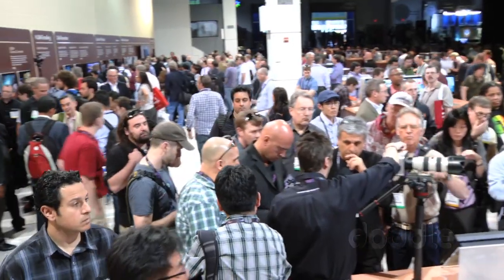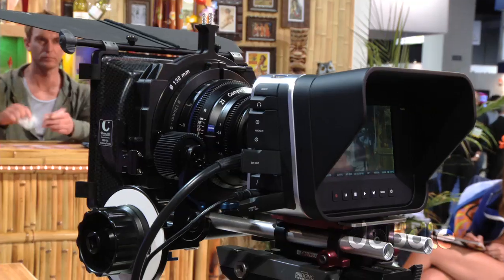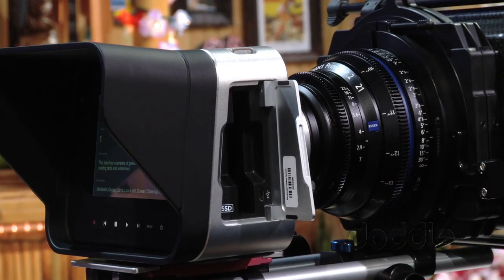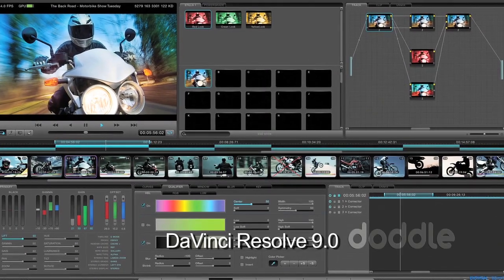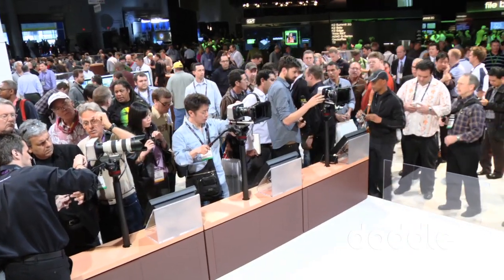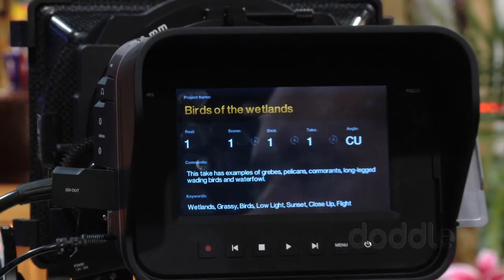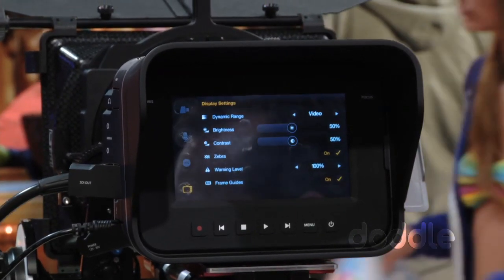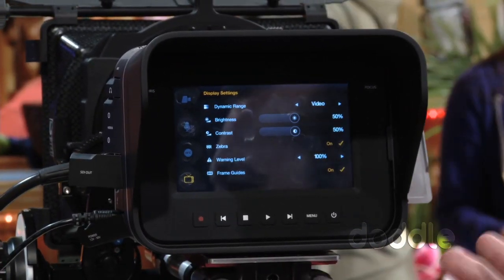NAB 2012: doddleTALKS Blackmagic Cinema Camera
doddle's choice for NAB 2012 Best of Show, the Cinema Camera from Blackmagic Design breaks new ground for affordable high end video. Blackmagic's Simon Westland takes you through all the amazing features in this featured clip.